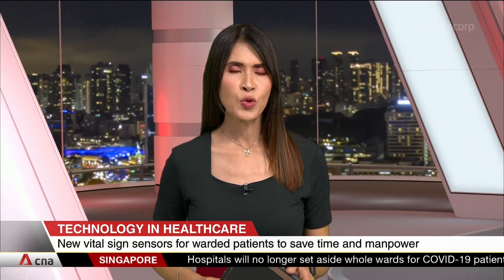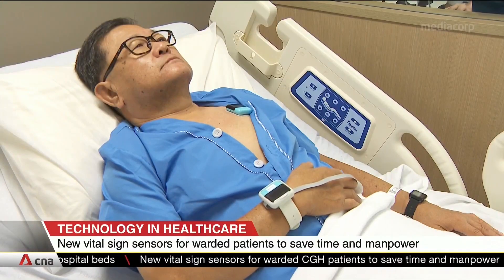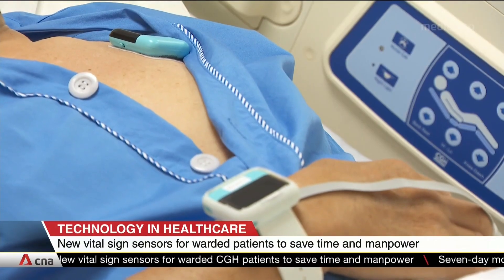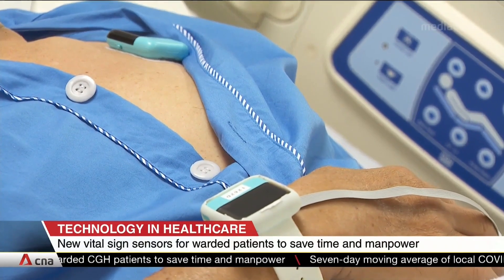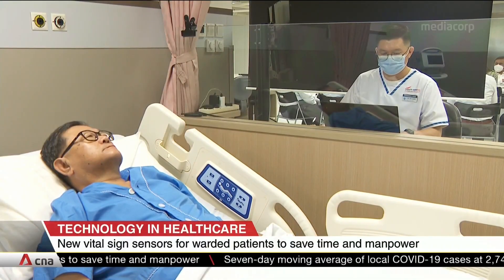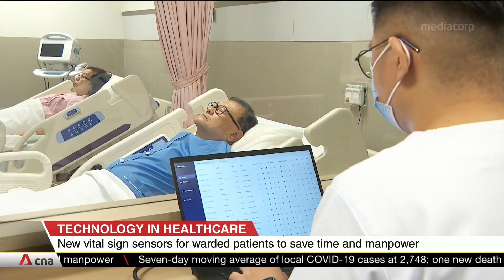Changi General Hospital to test wearable medical sensors that can remotely monitor vital signs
New wearable medical sensors are being tested in Changi General Hospital. These allow for the remote monitoring of patients' vital signs, even while they are asleep. The smart system also aims to improve productivity, as it cuts the time spent on taking vital signs at patients' bedside. A chest patch and a finger oximeter are attached to a patient. Information is then sent to a central system that nurses can access without leaving their workstations.